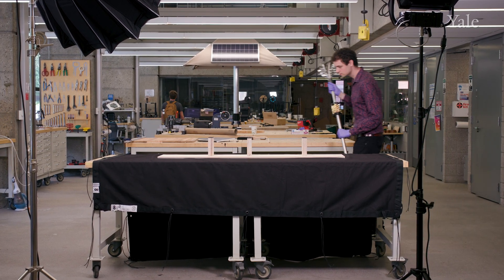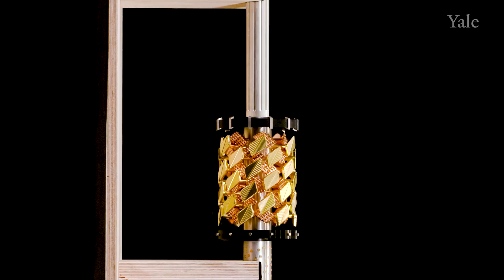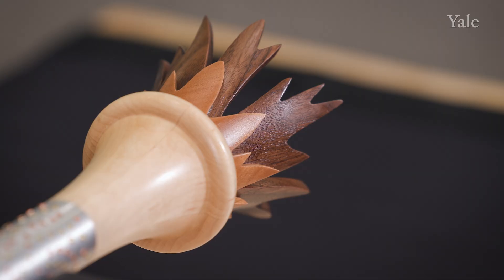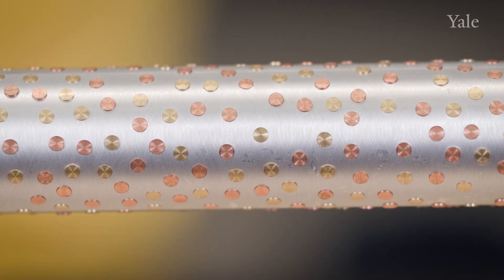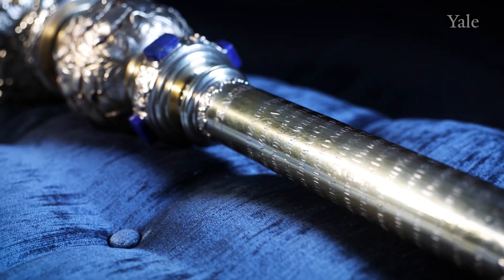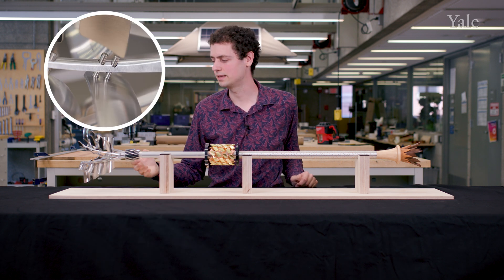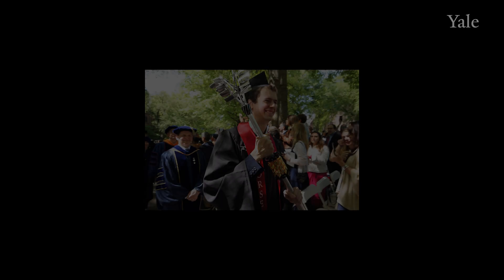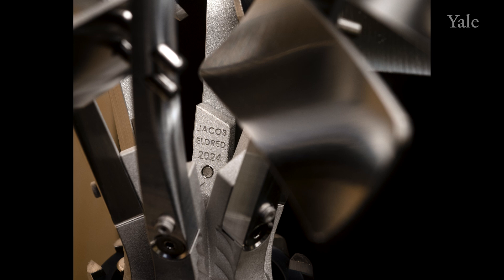Engineering the mace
At Yale’s 2024 Commencement, the Yale School of Engineering & Applied Science (Yale Engineering) debuted its new ceremonial mace. Jacob Eldred ’24, who designed and helped fabricate the mace, explains what went into building it.